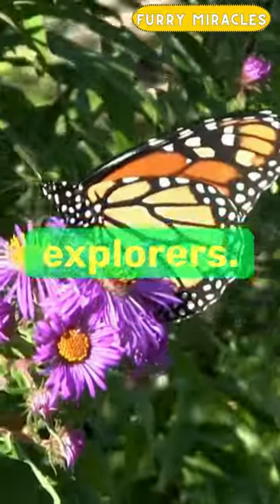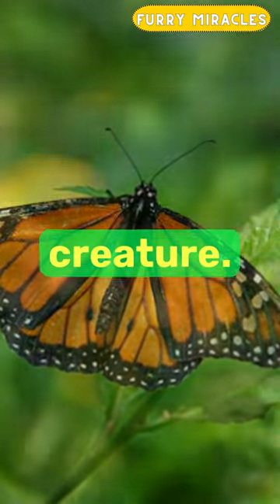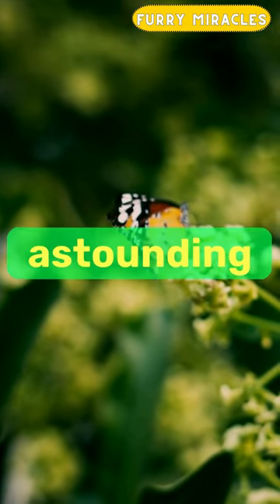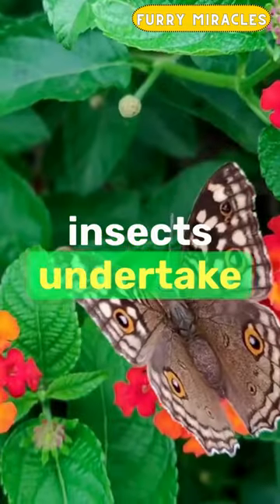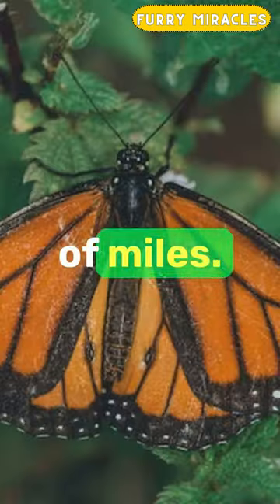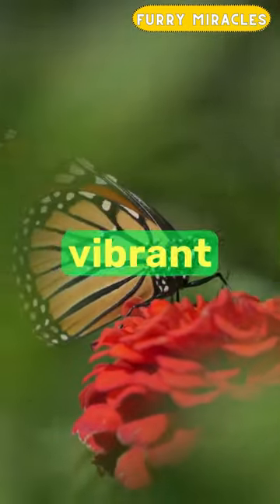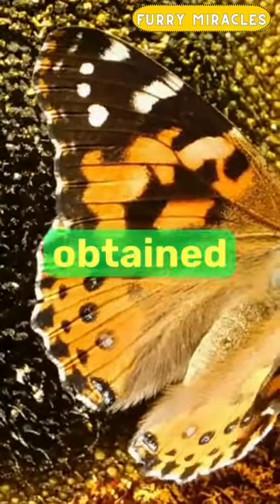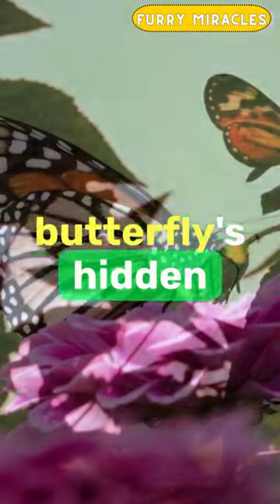Close-Up: The Incredible Life Cycle of MONARCH BUTTERFLY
Welcome to a world of wonder as we delve deep into the extraordinary life cycle of the Monarch Butterfly. In this captivating short video, we unravel the secrets behind nature's mesmerizing transformation — from a tiny egg to the majestic winged beauty that is the Monarch.

👶 𝐁𝐢𝐫𝐭𝐡 𝐨𝐟 𝐓𝐫𝐚𝐧𝐬𝐟𝐨𝐫𝐦𝐚𝐭𝐢𝐨𝐧: 𝐓𝐡𝐞 𝐄𝐠𝐠 𝐒𝐭𝐚𝐠𝐞
Our journey begins with the minuscule Monarch egg laid delicately on a milkweed leaf. Witness the fascinating process of metamorphosis as the tiny caterpillar emerges, ready to embark on its incredible journey of growth.

🐛 𝐓𝐡𝐞 𝐂𝐚𝐭𝐞𝐫𝐩𝐢𝐥𝐥𝐚𝐫 𝐂𝐡𝐫𝐨𝐧𝐢𝐜𝐥𝐞𝐬: 𝐅𝐞𝐞𝐝𝐢𝐧𝐠 𝐚𝐧𝐝 𝐆𝐫𝐨𝐰𝐢𝐧𝐠
Explore the life of the Monarch caterpillar as it voraciously feeds on milkweed, its sole source of nutrition. Through stunning close-ups, observe the caterpillar's remarkable growth and development, shedding its skin multiple times in preparation for the next stage.

🔄 𝐌𝐚𝐠𝐢𝐜𝐚𝐥 𝐌𝐞𝐭𝐚𝐦𝐨𝐫𝐩𝐡𝐨𝐬𝐢𝐬: 𝐂𝐡𝐫𝐲𝐬𝐚𝐥𝐢𝐬 𝐓𝐫𝐚𝐧𝐬𝐟𝐨𝐫𝐦𝐚𝐭𝐢𝐨𝐧
Prepare to be mesmerized as the caterpillar undergoes one of nature's most enchanting transformations. Marvel at the chrysalis stage, a cocoon of mystery, as the caterpillar metamorphoses into a pupa, setting the stage for the emergence of the iconic butterfly.

🦋 𝐓𝐡𝐞 𝐆𝐫𝐚𝐧𝐝 𝐔𝐧𝐯𝐞𝐢𝐥𝐢𝐧𝐠: 𝐁𝐢𝐫𝐭𝐡 𝐨𝐟 𝐚 𝐌𝐨𝐧𝐚𝐫𝐜𝐡 𝐁𝐮𝐭𝐭𝐞𝐫𝐟𝐥𝐲
In a moment of sheer elegance, witness the emergence of the fully-formed Monarch Butterfly from the chrysalis. Experience the delicate unfolding of its wings and the vibrant reveal of its distinctive markings in stunning close-up detail.

🌿 𝐅𝐥𝐢𝐠𝐡𝐭 𝐨𝐟 𝐅𝐫𝐞𝐞𝐝𝐨𝐦: 𝐌𝐨𝐧𝐚𝐫𝐜𝐡'𝐬 𝐉𝐨𝐮𝐫𝐧𝐞𝐲 𝐁𝐞𝐲𝐨𝐧𝐝
As our Monarch takes its first flight, we explore the importance of this incredible species in our ecosystem. Learn about the fascinating migratory patterns that take Monarchs thousands of miles, capturing the hearts of nature enthusiasts worldwide.

🌺 𝐂𝐨𝐧𝐬𝐞𝐫𝐯𝐚𝐭𝐢𝐨𝐧 𝐂𝐚𝐥𝐥: 𝐏𝐫𝐨𝐭𝐞𝐜𝐭𝐢𝐧𝐠 𝐌𝐨𝐧𝐚𝐫𝐜𝐡𝐬 𝐚𝐧𝐝 𝐌𝐢𝐥𝐤𝐰𝐞𝐞𝐝
Our journey concludes with a call to action. Discover the crucial role you can play in preserving Monarch Butterflies and their habitats. Uncover the significance of milkweed in their survival and learn how simple actions can make a profound impact on their conservation.

Together, let's celebrate the extraordinary beauty of the Monarch Butterfly and the intricate dance of life that unfolds in its remarkable life cycle.